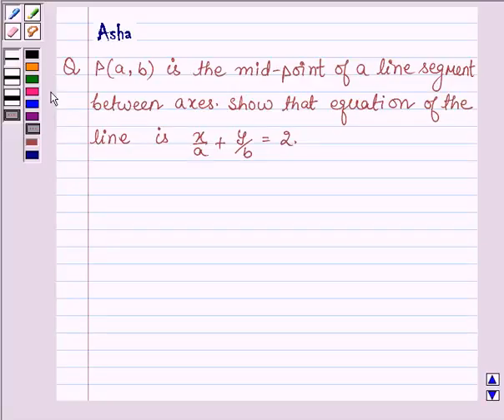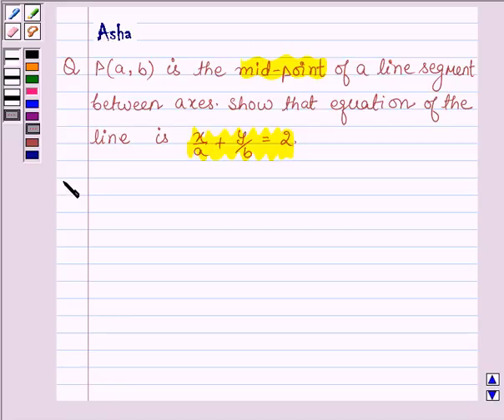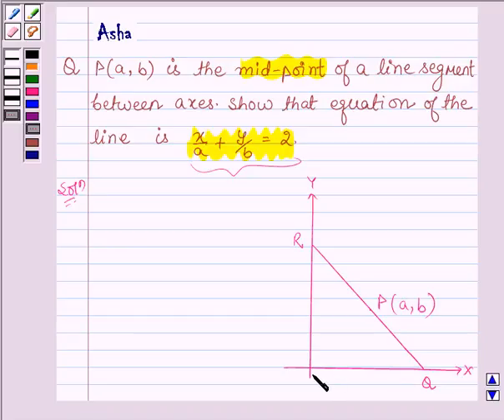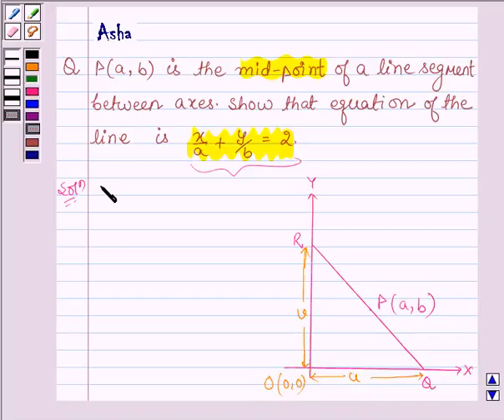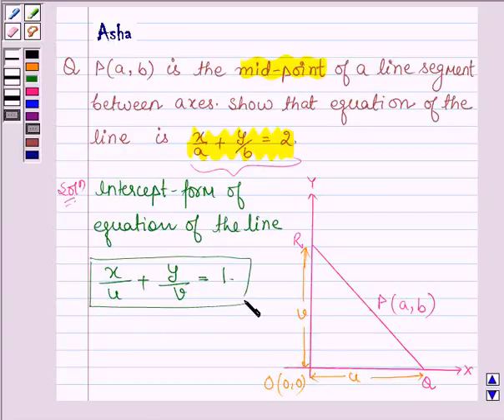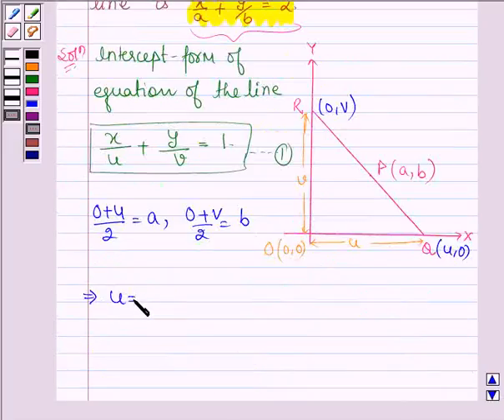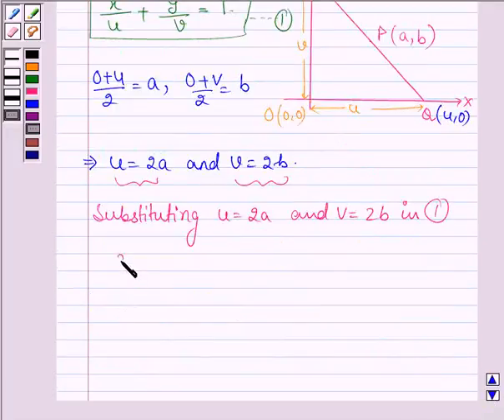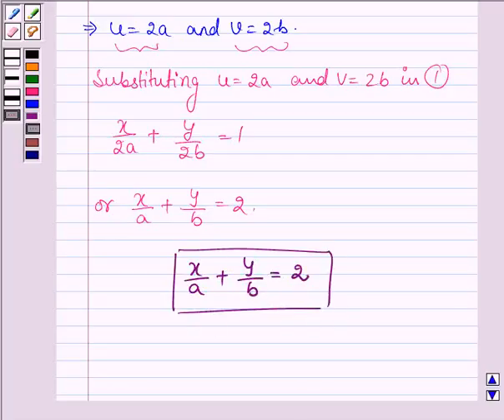Maths XI NCERT 10 10 2 18